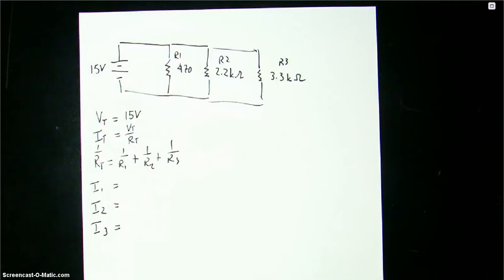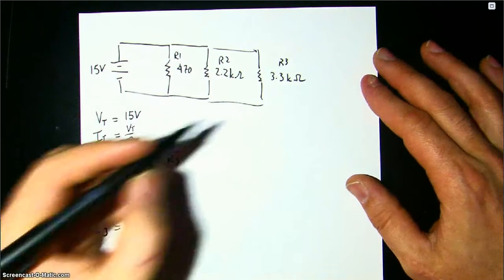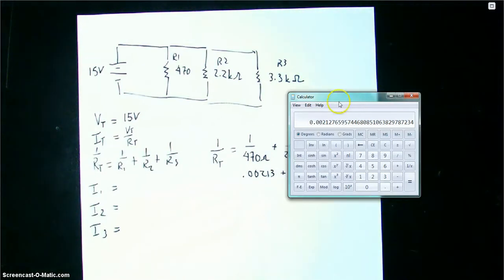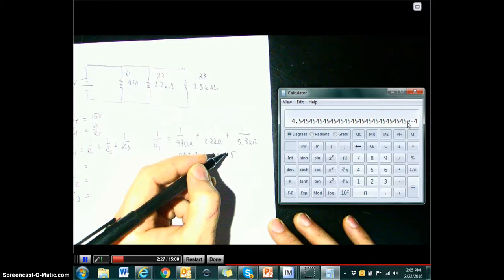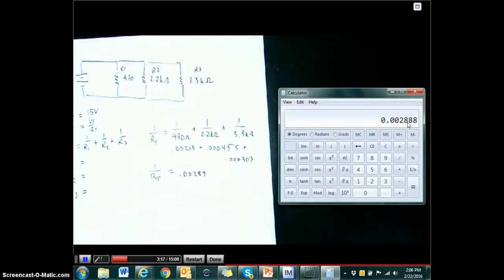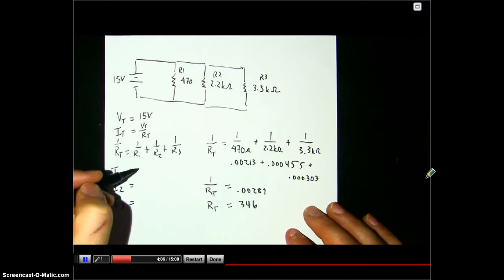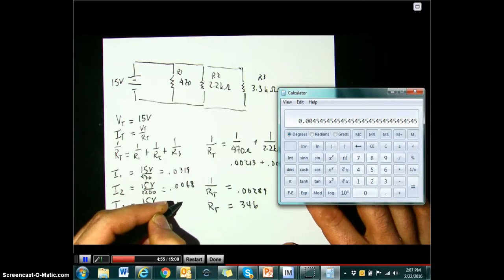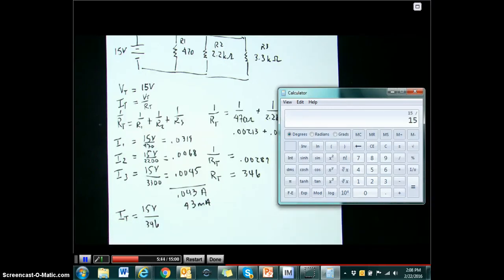ParallelCalc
Parallel Circuit Calculation